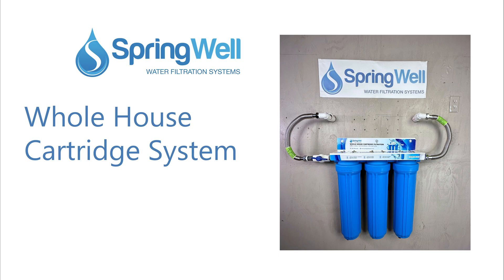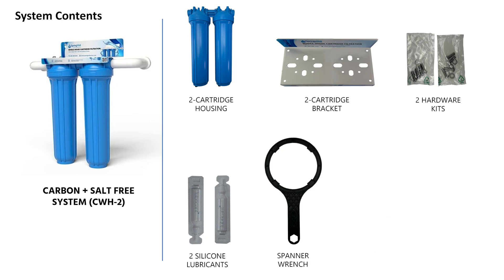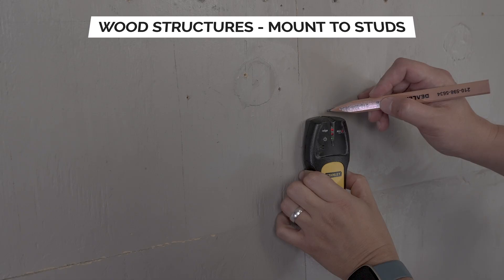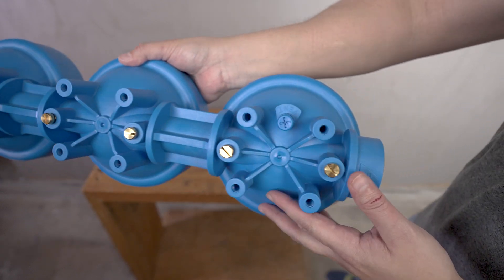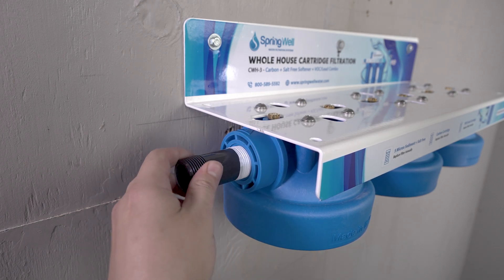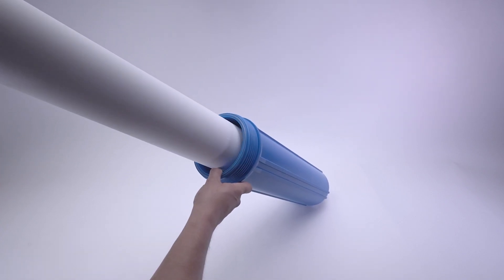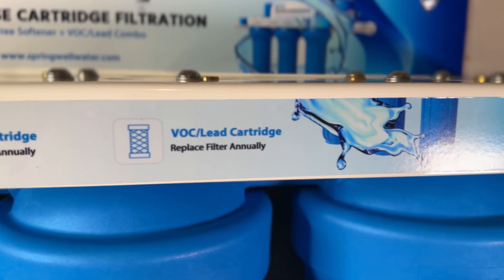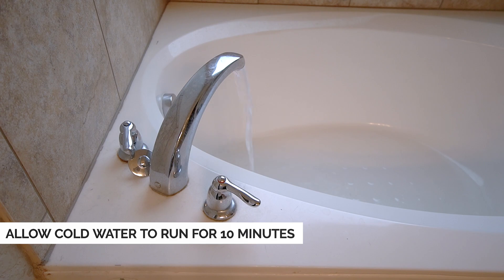Springwell Whole House Cartridge System - Installation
Our state of the art whole house cartridge system is an incredible alternative to the standard whole house carbon filtration system if you are looking to spend less up front, or if you’re just short on space.  Our whole house cartridge water filtration systems are designed and built using state of the art certified components and filtration.

Our cartridge systems use certified components approved for standard 42 operating pressure to 120PSI and will give you a 12 month filter cartridge life when used on 15-grain hard.  The flow rate with our systems is unmatched up to 20 GPM.

00:20 System Overviews
01:50 Tips before installation
02:20 Mount housing to your wall
03:00 Tips on mounting
04:20 Plumbing injection to system
05:15 Installing the cartridges
06:35 Identifying correct placement
07:14 Testing System